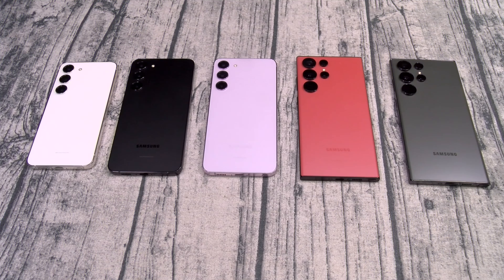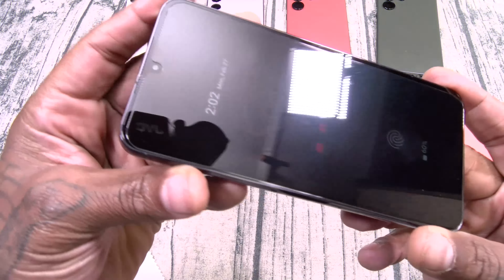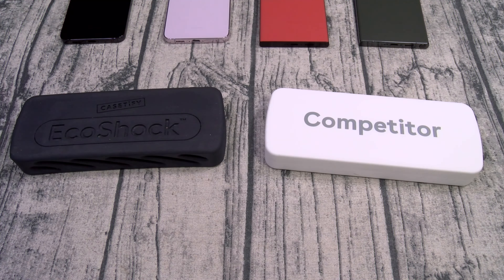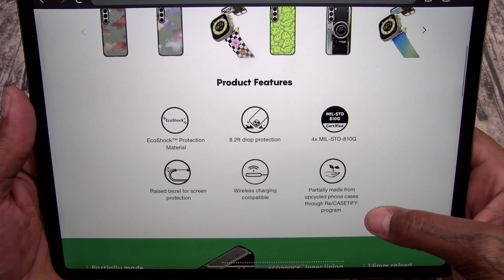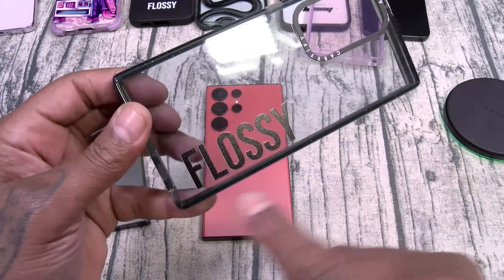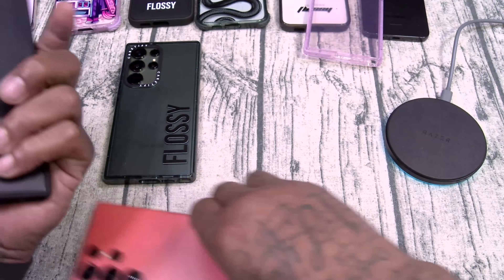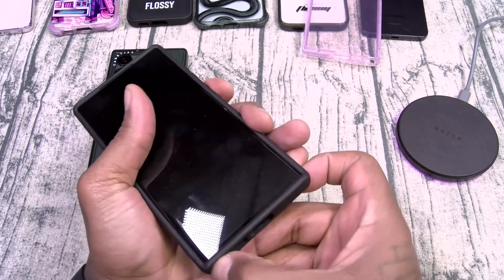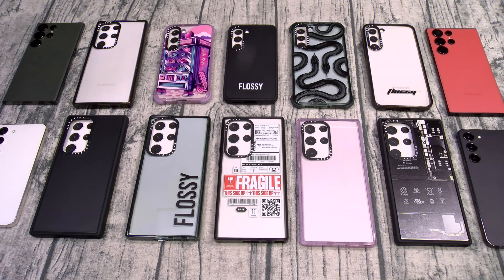Samsung Galaxy S23, S23+, S23 Ultra - Casetify Case Lineup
PSN: FlossycarterFGC